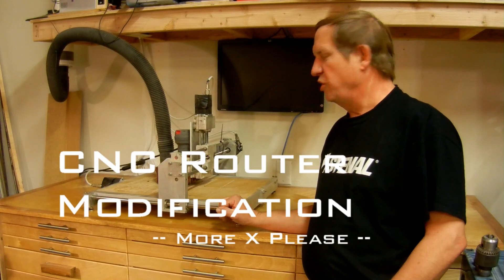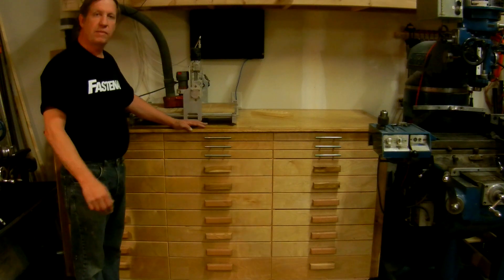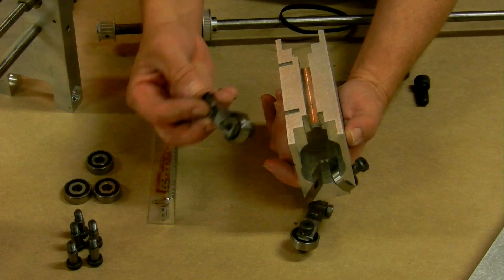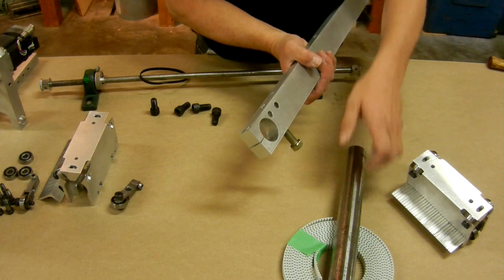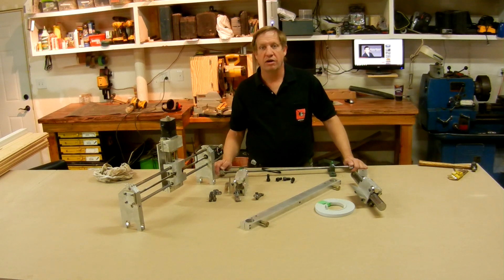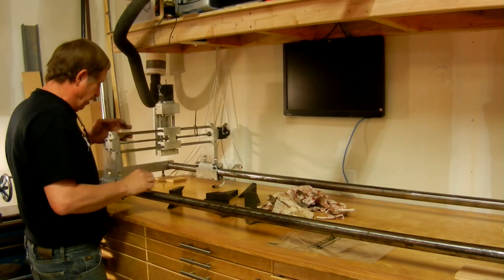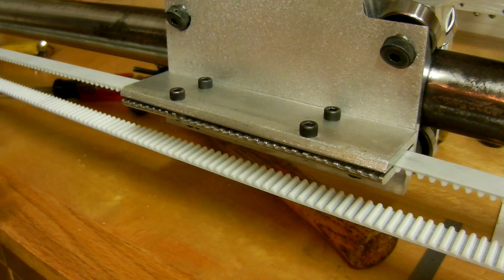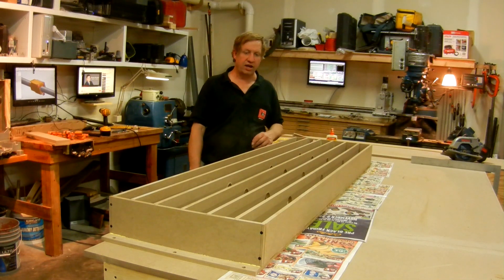DIY CNC Linear Bearings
Adding 6 foot of x-axis to 24 x 24 router